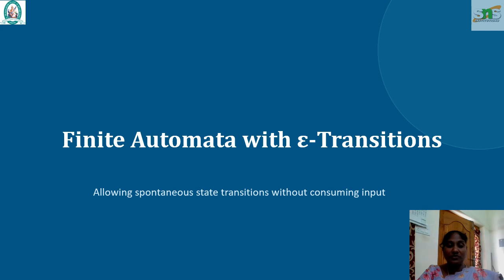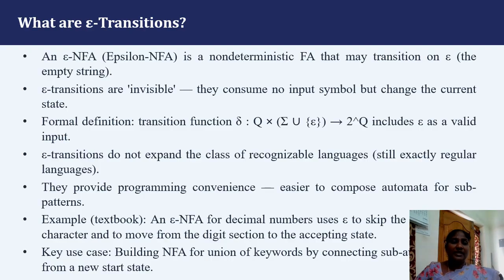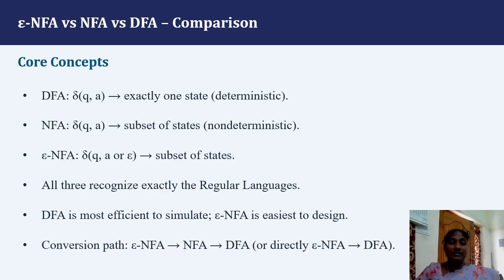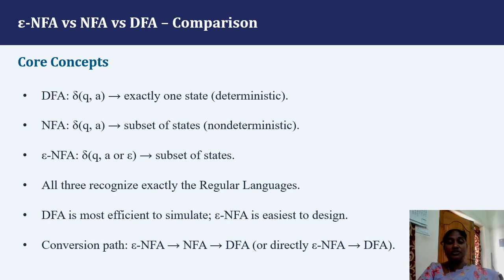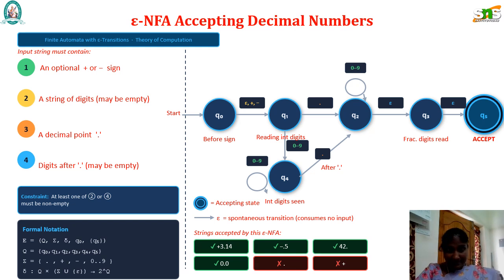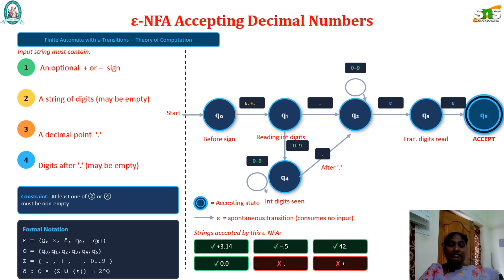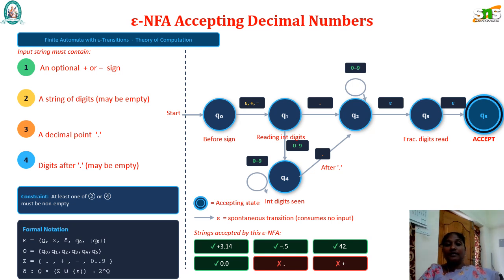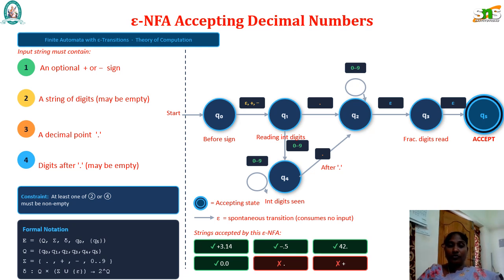Dr.D.Princy|Epsilon-NFA| Computer Science |Dr. SNS Rajalakshmi College of Arts and Science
In this video, you'll learn how to design an Epsilon-NFA (ε-NFA) to recognize decimal numbers in a simple and easy-to-understand manner. The tutorial begins with a brief introduction to Epsilon transitions (ε-transitions) and explains how they allow state transitions without consuming any input symbol.

Using a step-by-step example, we construct an ε-NFA that accepts valid decimal numbers, explain the role of each state, and trace the automaton with sample inputs. The video also demonstrates how the automaton handles integer and fractional parts of decimal numbers, making it easier to understand the design process.